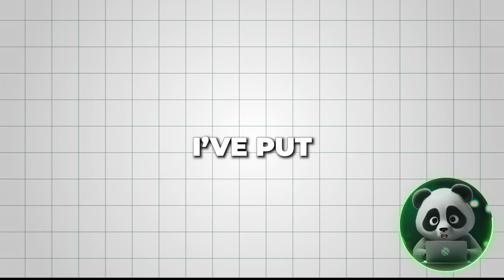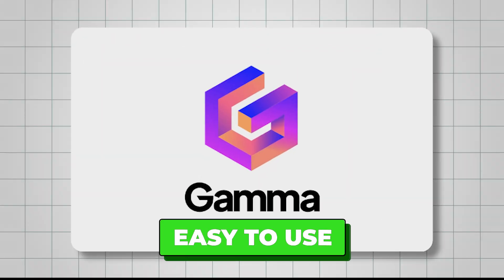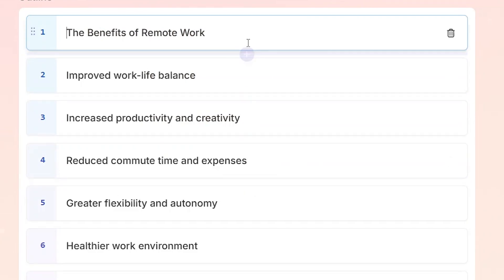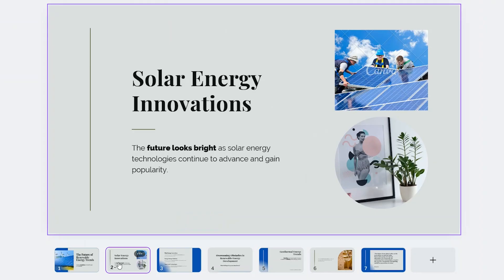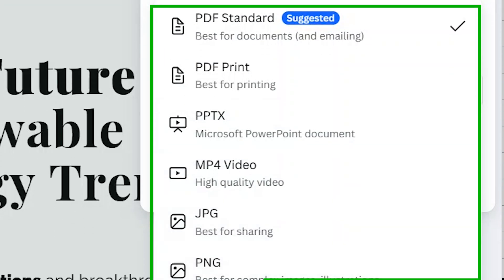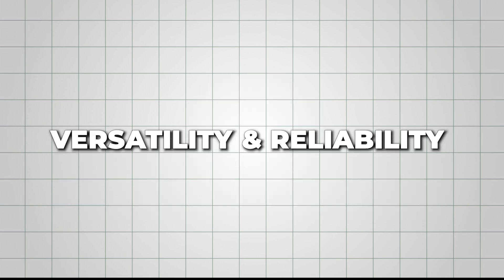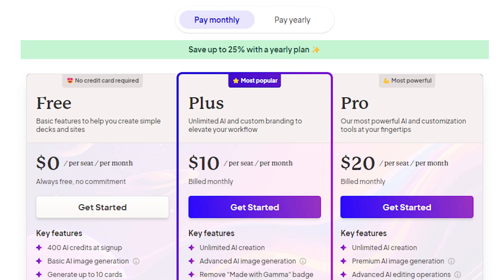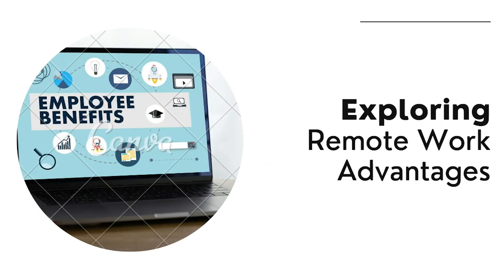Gamma AI vs Canva: Which Is The Best AI Presentation Maker In 2026?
📌Here are the links to both the tools:

In this video, I’ve put two popular presentation tools, Gamma AI and Canva, to the test.

I’ll compare their speed, ease of use, presentation quality, export options, customer support, and pricing to find out which one you should use for your next presentation.

I’ve also included side-by-side examples, so don't miss any part of the video:

00:00: Intro
00:27: Ease Of Use
02:44: Speed
03:59: Quality Of Presentation
05:09: Export Options
06:22: Additional Features
07:36: Pricing
09:36: Customer Support And Key Takeaway